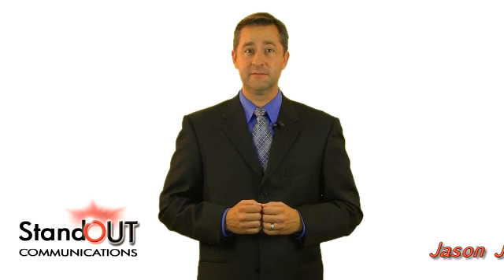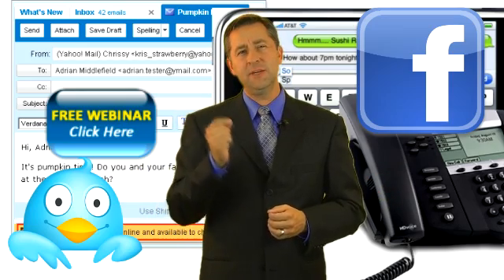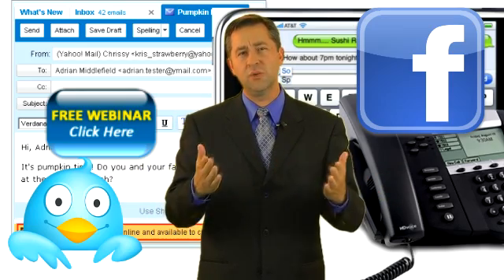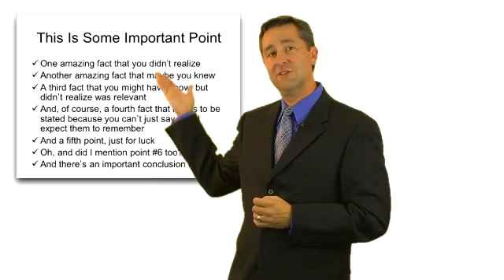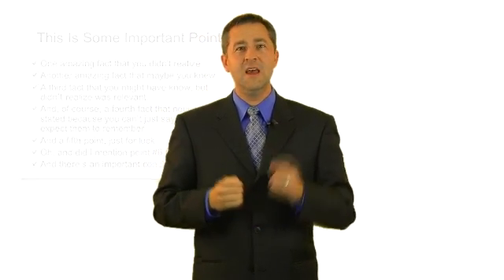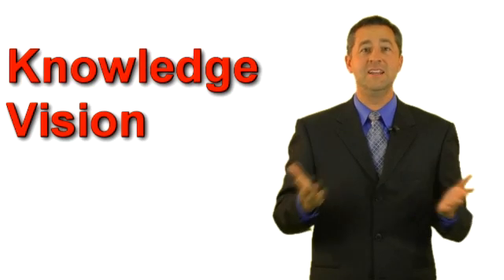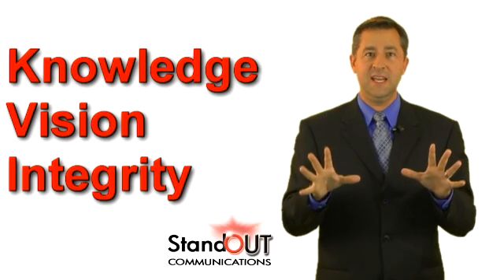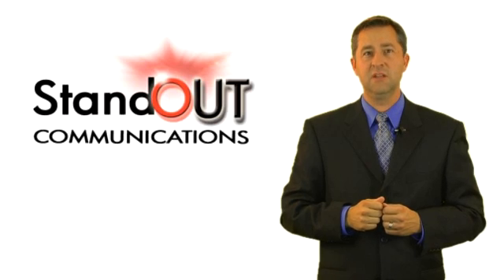Jason Jordan You Need A Coach